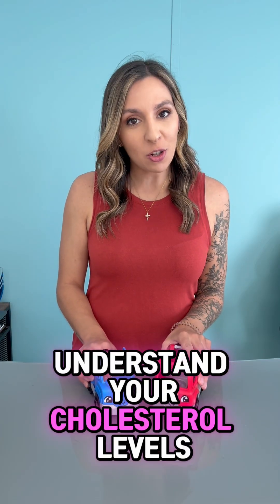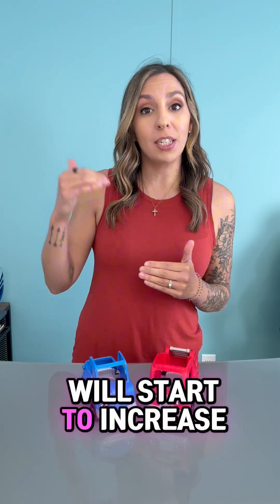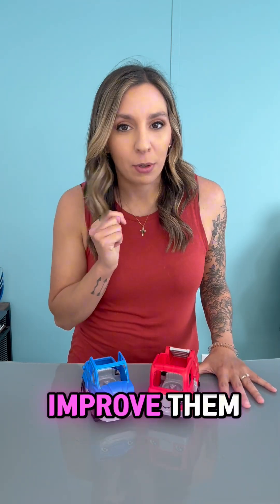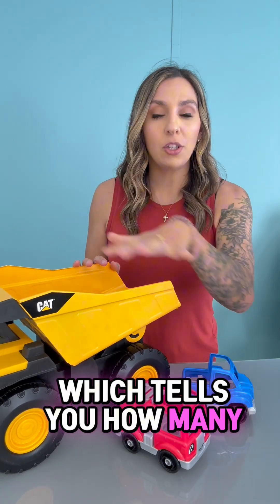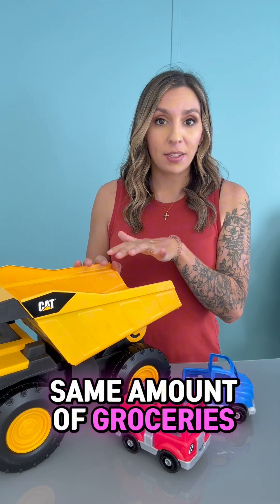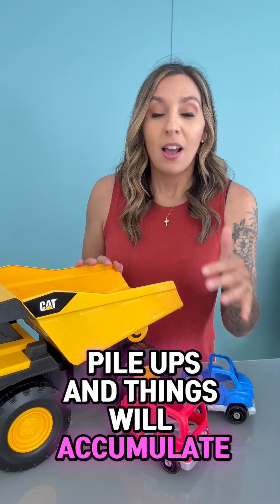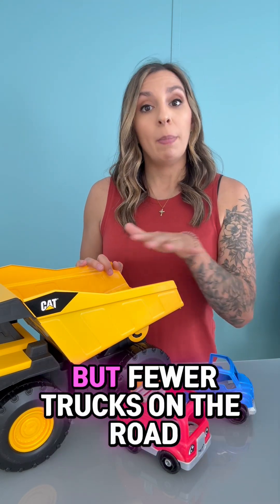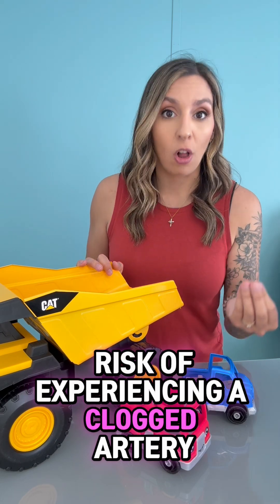Cholesterol Levels in Menopause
❌ no, high cholesterol isn’t just about your diet — it’s about what’s happening inside your cells and hormones.

When estrogen drops:

⚡ The liver doesn’t clear cholesterol as efficiently

⚡ LDL particles can become smaller and stickier

⚡ Inflammation and insulin resistance increase — pushing ApoB and triglycerides up

⚡ And HDL can’t protect your arteries like it used to.

That’s why so many women see their cholesterol climb even when their diet hasn’t changed — it’s a _hormone_ story, not just a food story.

In episode 240 of The Metabolism And Menopause Podcast I cover:

✅What your labs mean

✅Why cholesterol increases in menopause (and actually isn’t THAT bad)

✅How to lower levels (because cutting out cholesterol in your diet isn’t it)

Tune in below 👇🏽